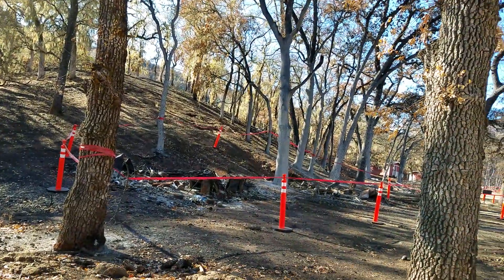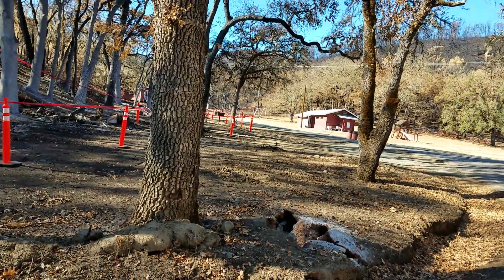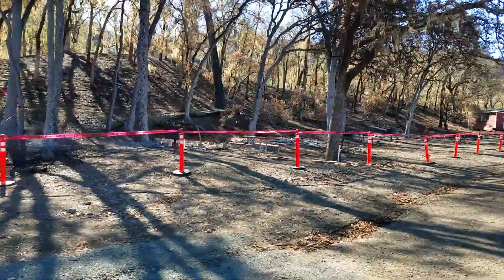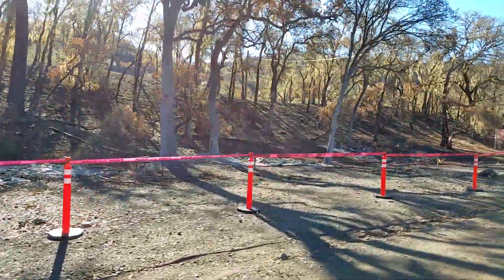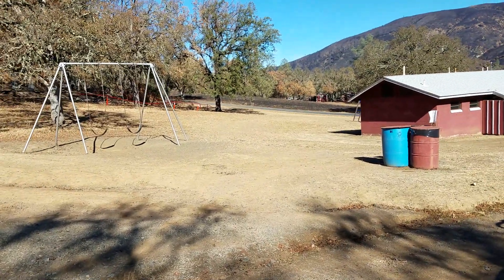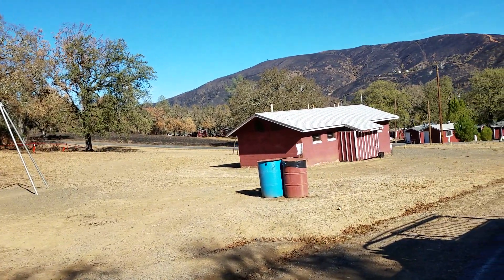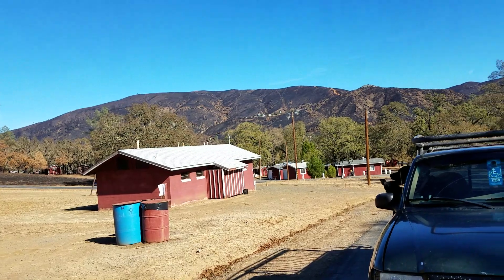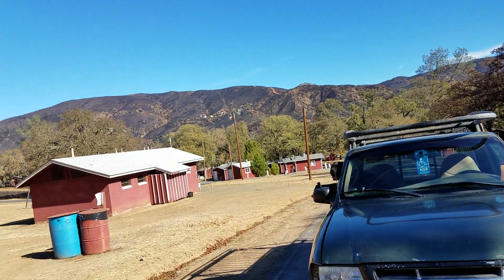Wildfire Aftermath Part 8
The last of the burned out areas on the Ranch.